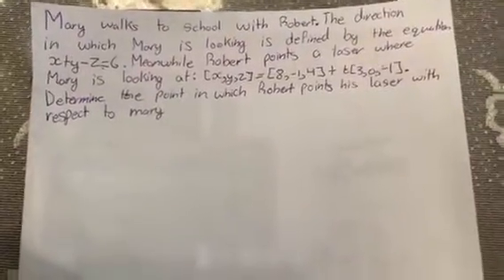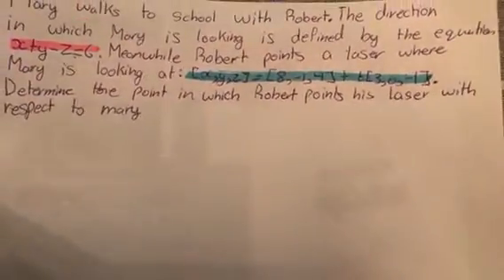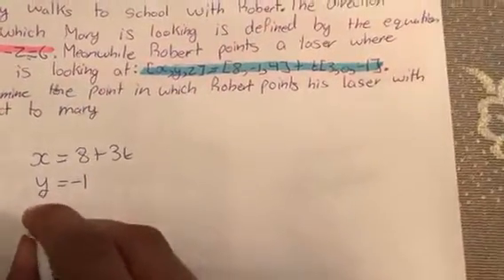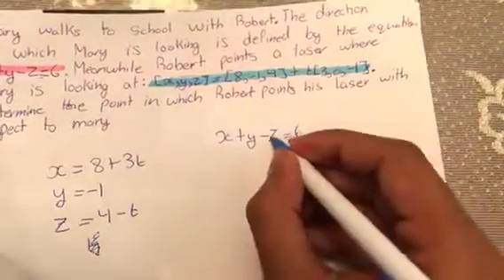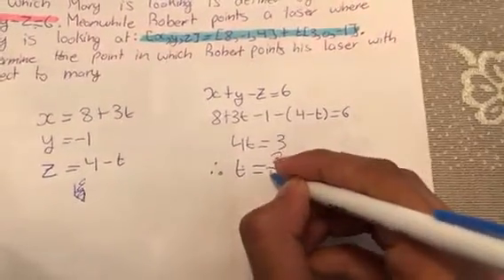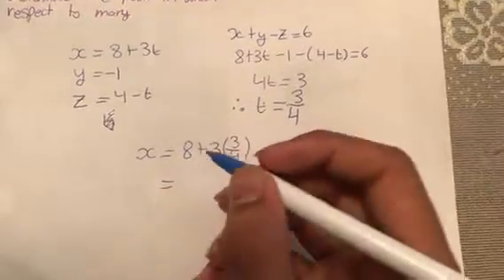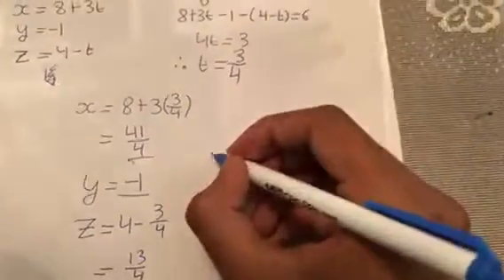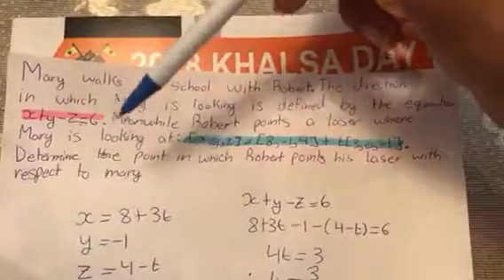Calculus Application Problem